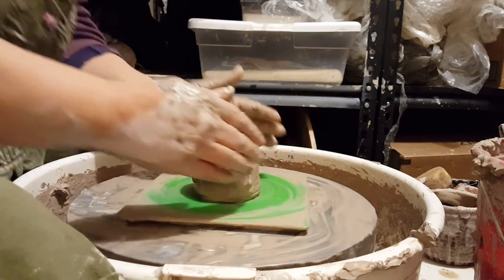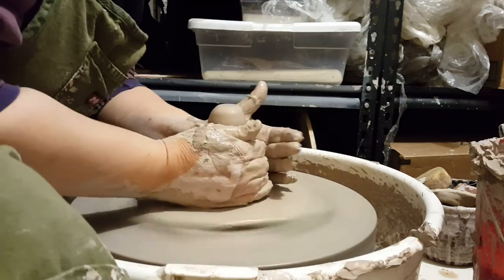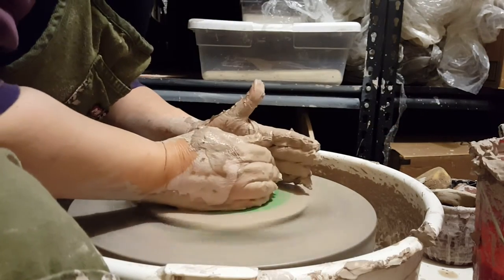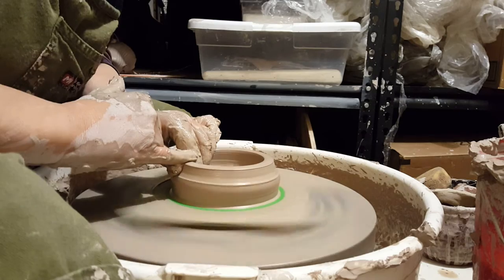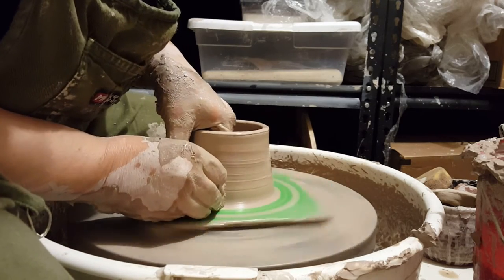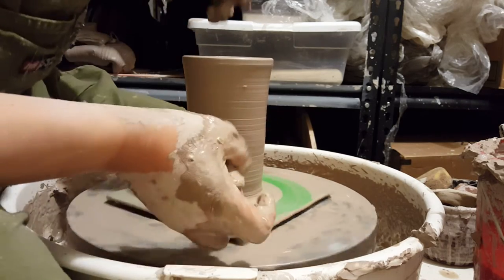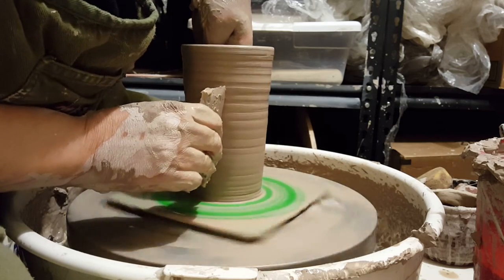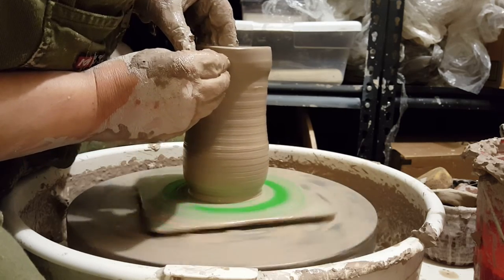Throwing a Curvy Shaped Mug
I believe everyone has their "inner mug" - the mug shape they most like to make and use.  This one is mine.  In this video I show how I throw my favorite curvy mug.  When fired it will hold between 12 and 14 oz of liquid.  It is a really nice shape to hold and I make sure to attach a handle that you would be able to fit your hand thru.